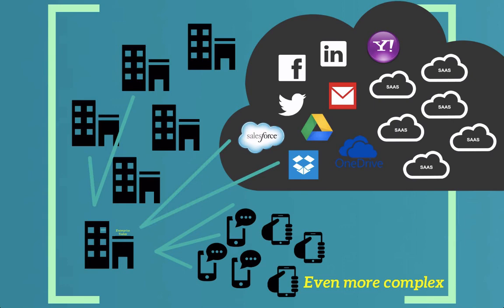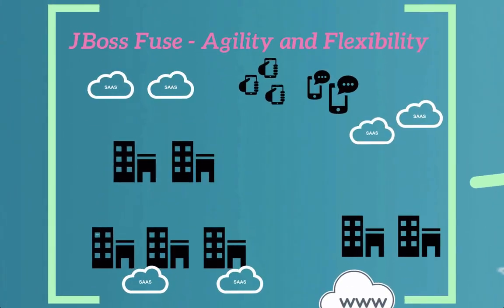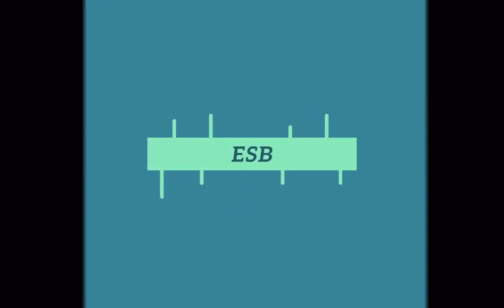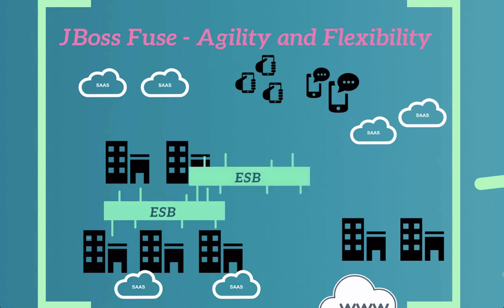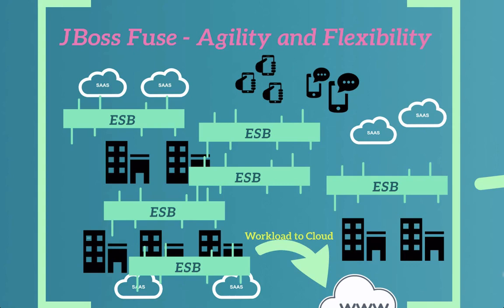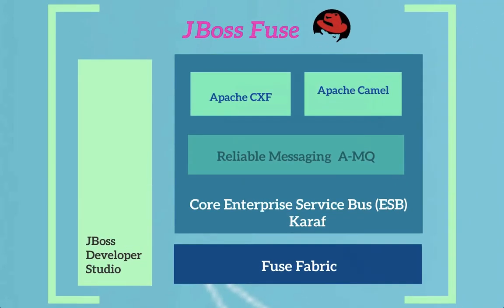Introduction to JBoss Fuse